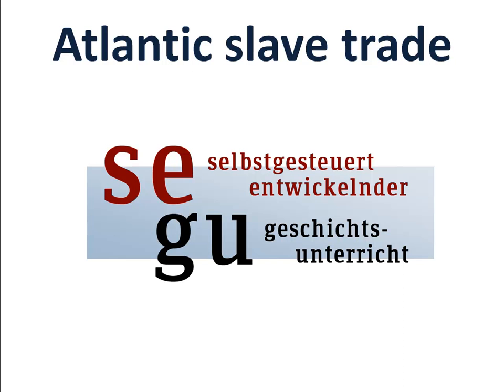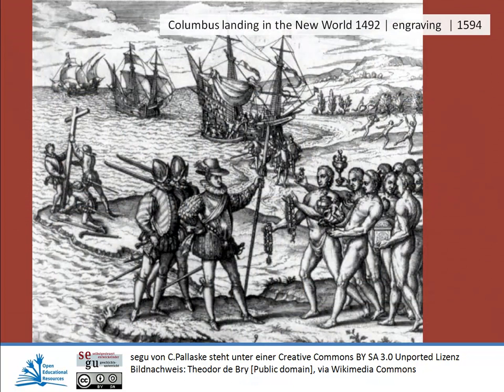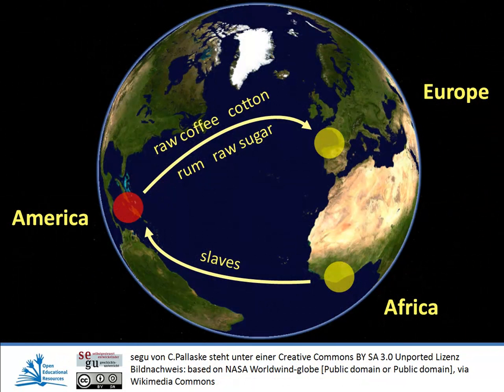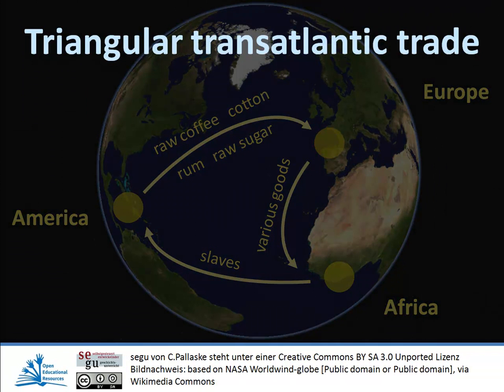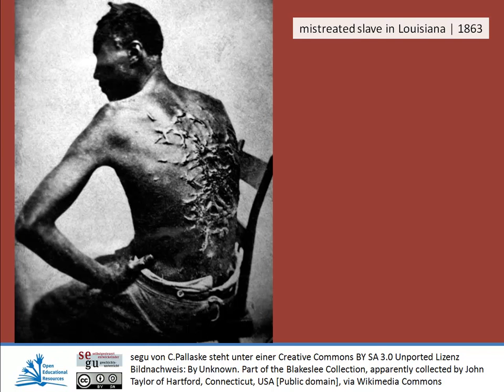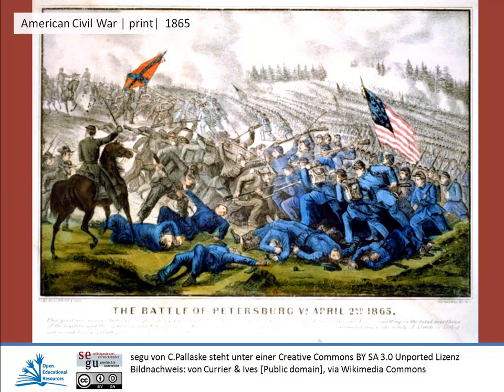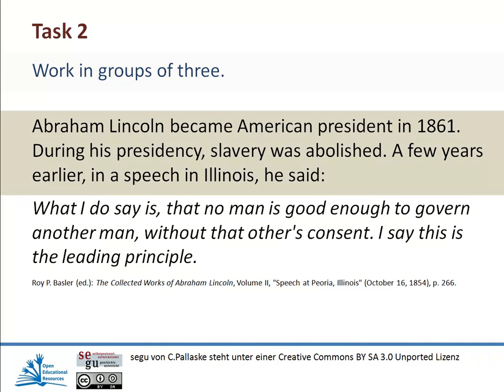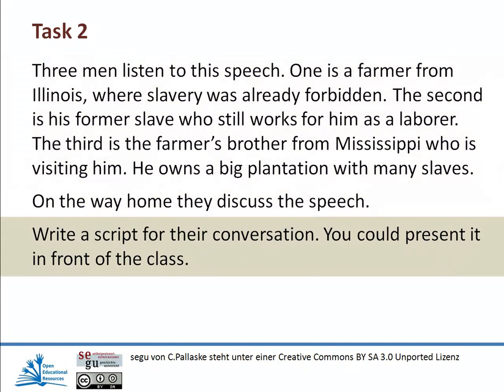Atlantic slave trade | Slavery | Involuntary immigrants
Video von segu Geschichte | Modul "Atlantic Slave Trade"

Sprecher: Robin Whelan, Liverpool

Das Video beinhaltet 1. eine englischsprachige Darstellung über den atlantischen Sklavenhandel, 2. zwei Aufgaben hierzu, die Schüler_innen handschriftlich in ihrer Geschichtsmappe bearbeiten.

Dieses Video steht unter CC-BY-SA 4.0 (segu Geschichte) und gehört zu den OER (Open Educational Resources - freie Bildungsmedien) | Sie dürfen dieses Video verbreiten, kopieren und auf einer Homepage einfügen.